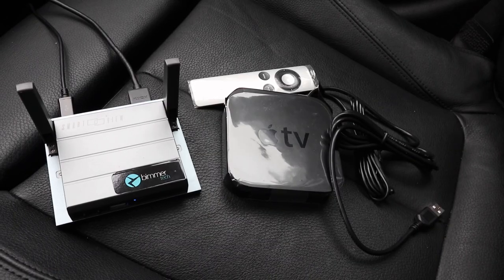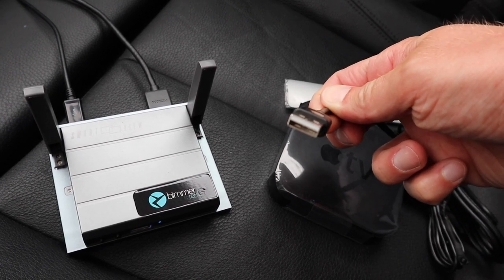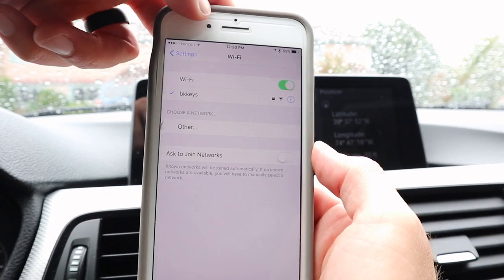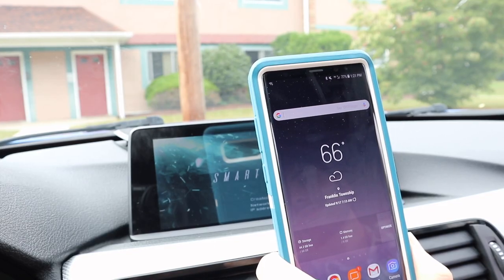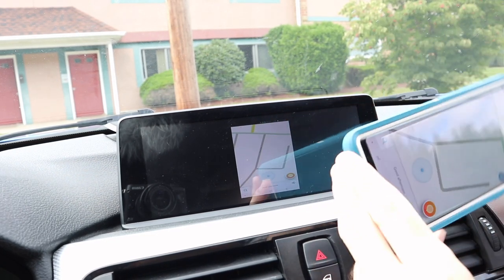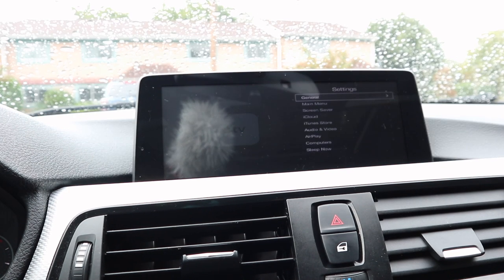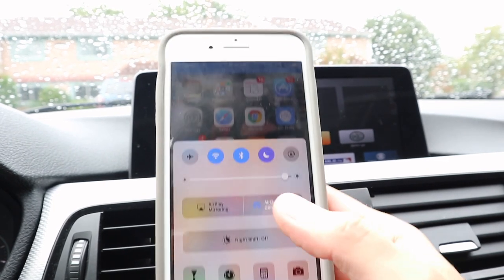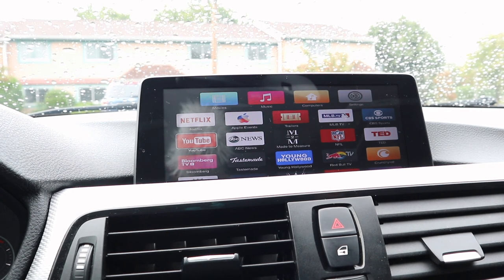SmartView HD vs SmartView HD Flex: which smartphone mirroring device for your BMW?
Not sure which of our SmartView smartphone mirroring devices is right for your needs? Bryan shows you the difference, so you can make the right choice for your BMW.

So which will it be for you? Apple TV, or great wireless mirroring options?

So that you know, you can even upgrade your iDrive with a Blu-ray player! Want to know how? Read the story of our client